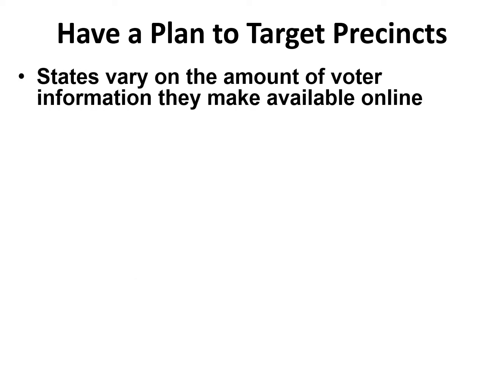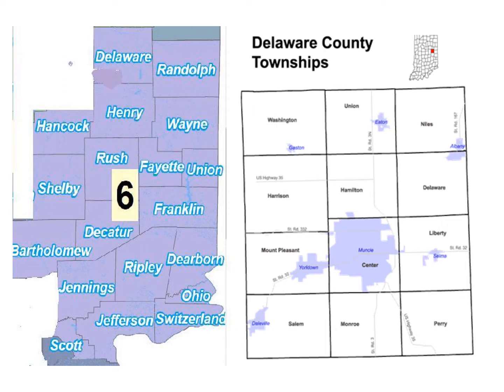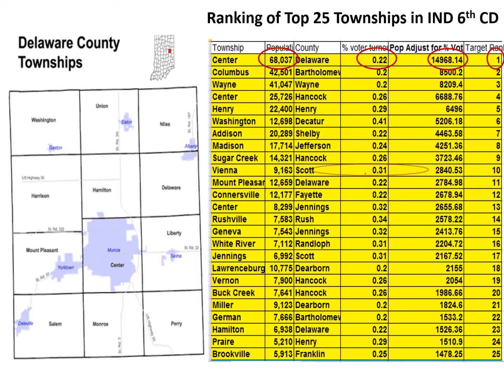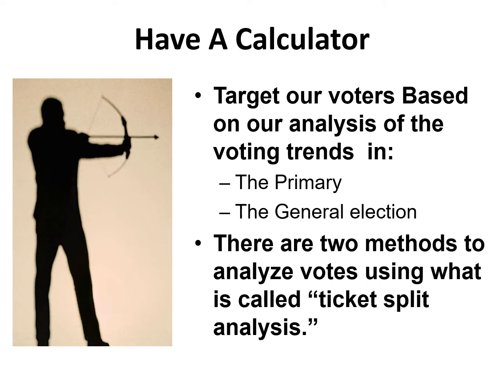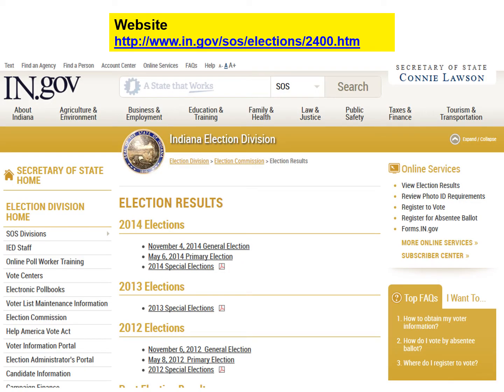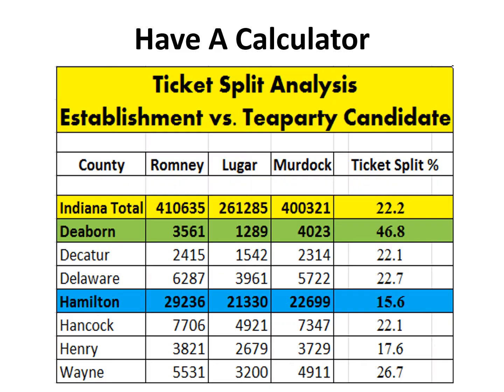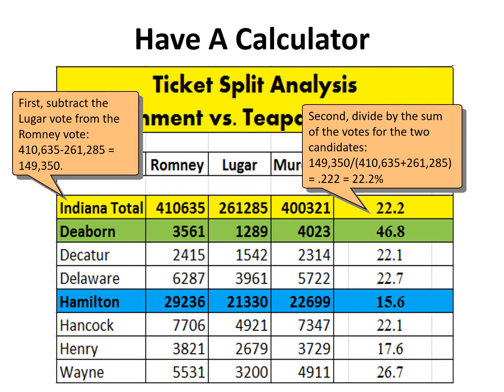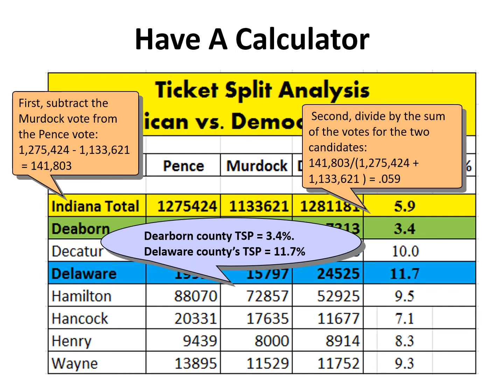GOTV Having a Map & Calculator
In this lesson, we look at the need to have a map of the district in which you are running.  You’ll also want to calculate voter turnout and analyze voting trends.  In this lesson, we’ll teach you how to discover where your voters are, and calculate the vote totals you will need to win the election.